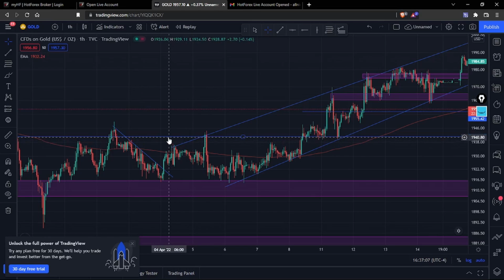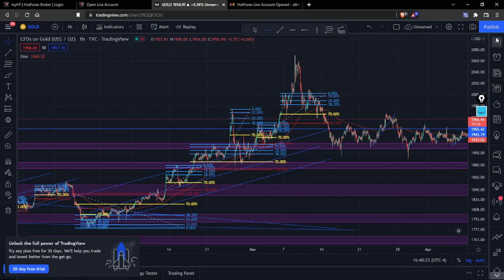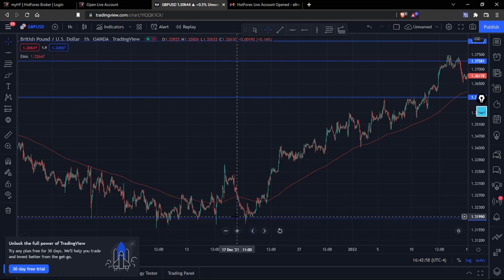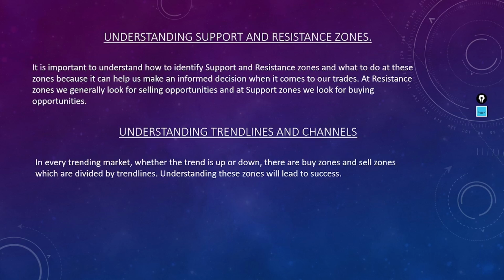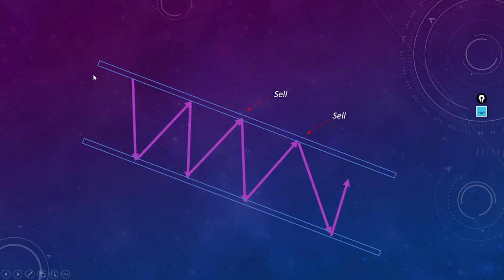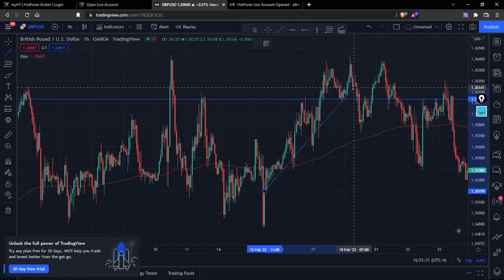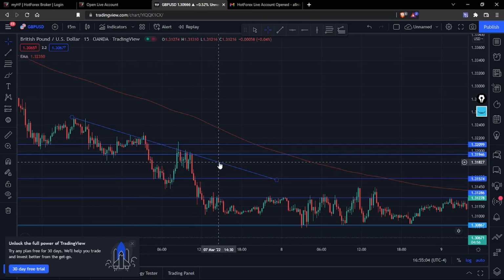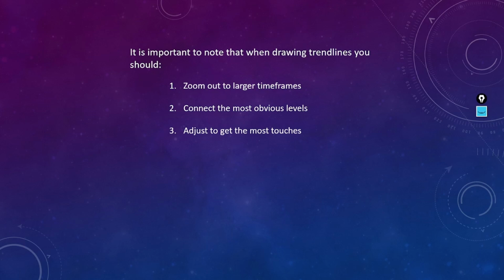Technical Analysis Full Price Action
In this video we discussed price action and technical analysis more indebt.